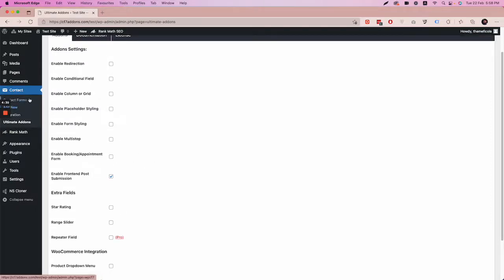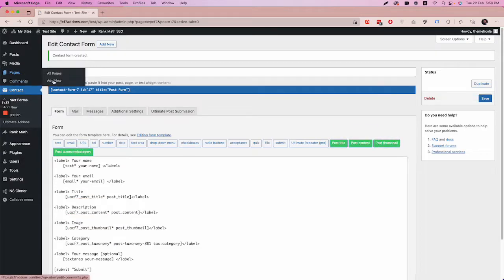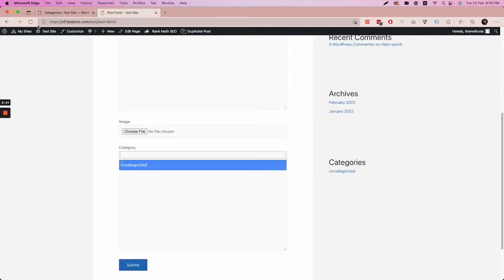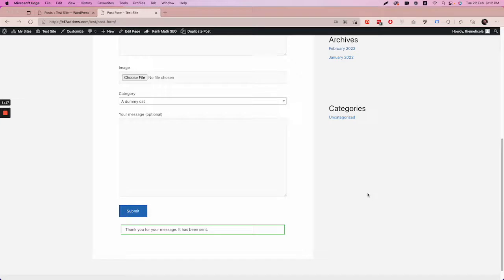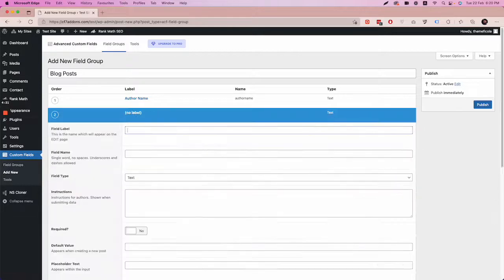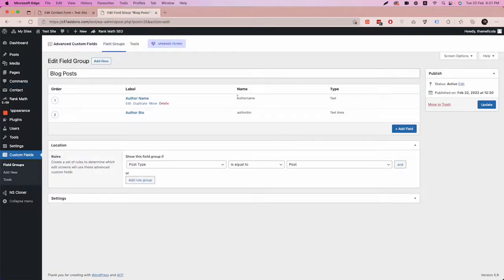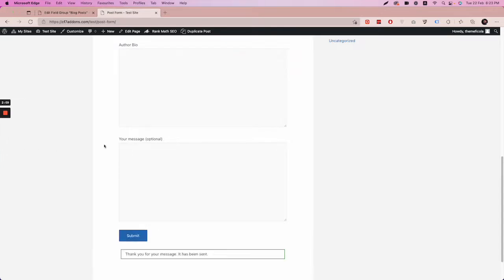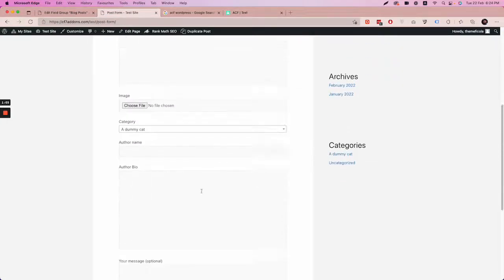How to Submit Posts / Pages / Any Post Type from the Frontend of WordPress site using Contact Form 7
In this video, we will show you a simple way to enable your website visitors to submit posts from the front end of your WordPress website using contact form 7. With this trick, you can also enable your users to submit any pages or custom post types. In short, this is the ultimate solution to create a WordPress Frontend Post Submission form using Contact Form 7.

👉 Our Pro version includes additional exciting add-ons.

Frontend Post Submission is not available on Contact form 7, by default. So, how can we add them to Contact Form 7? That is where our Pro version of "Ultra Addons for Contact Form 7" comes in handy.

In this video, we have used both the Pro Addon of Ultra Addons for Contact Form 7